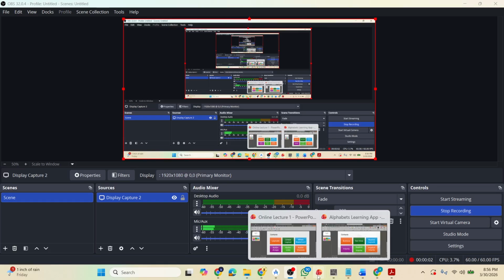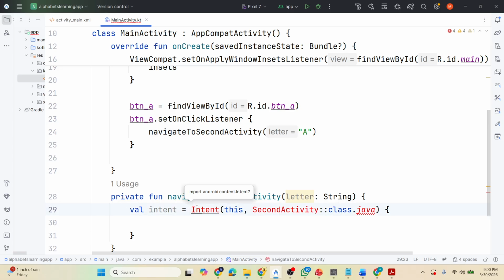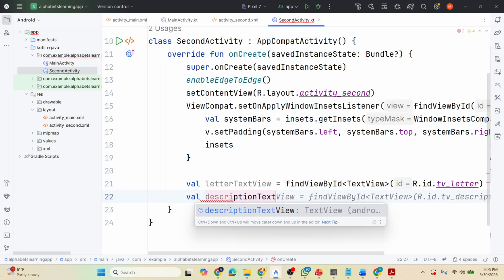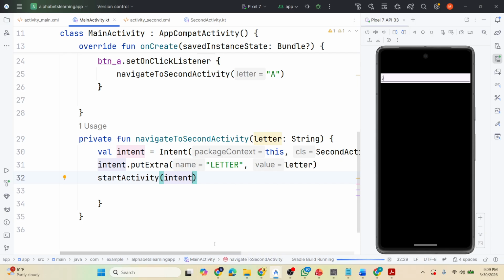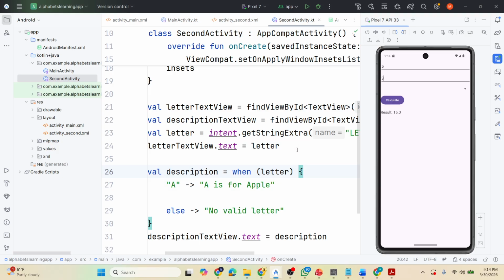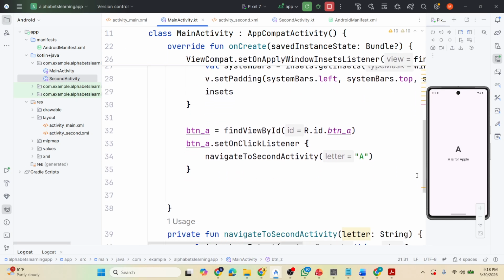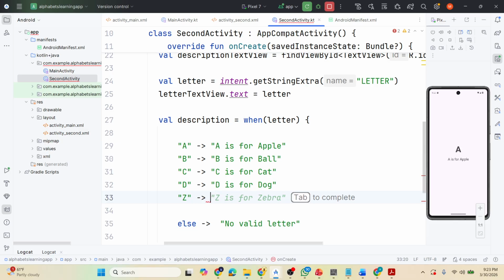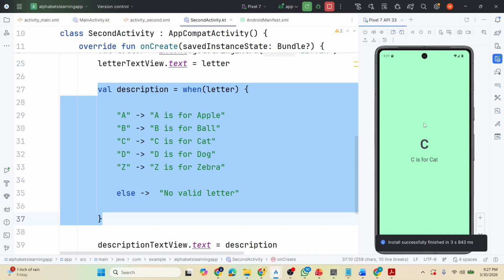Alphabets Learning App (XML + Kotlin)